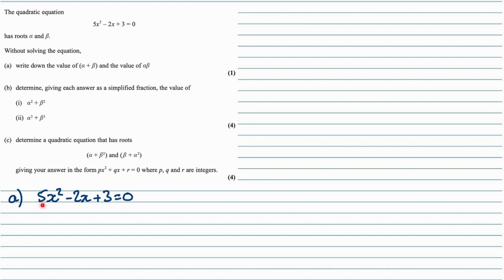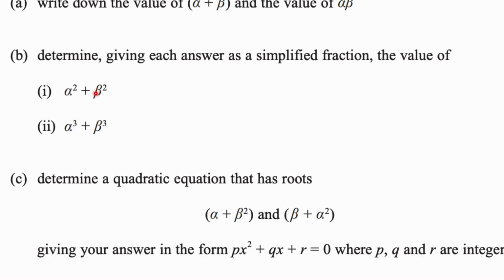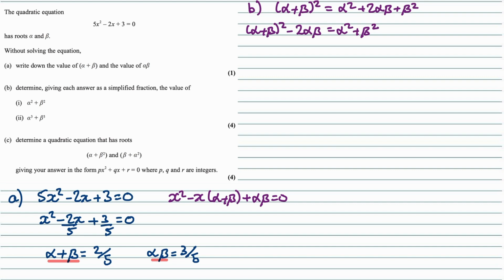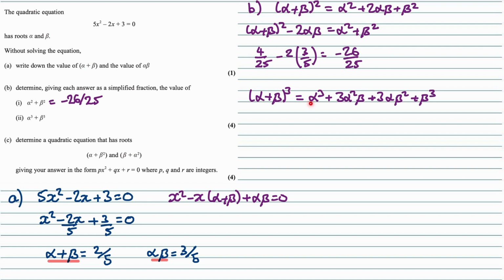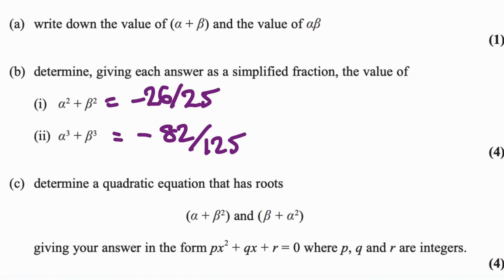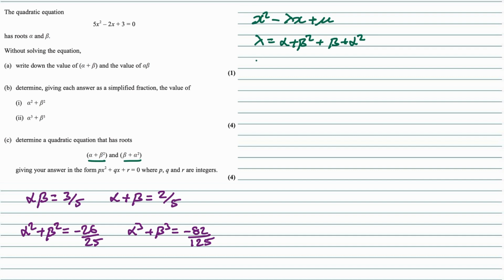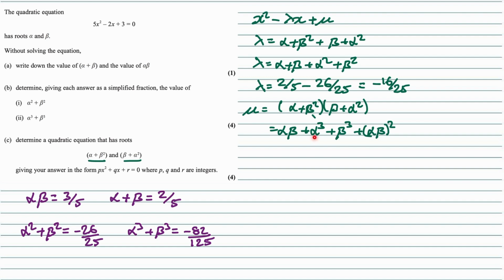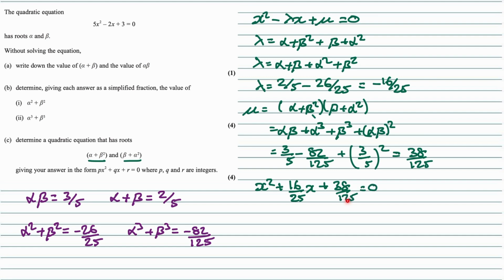Roots of a Quadratic Equation | Mr Mathematics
Master quadratic roots without solving equations in this A-Level tutorial. Learn how to work with expressions involving roots alpha and beta, apply Vieta’s formulas, and construct new quadratic equations using algebraic manipulation.

We break down:
 • Using sum and product of roots (alpha + beta, alpha beta)
 • Finding alpha squared + beta squared and alpha cubed + beta cubed
 • Applying binomial expansion to root expressions
 • Forming new quadratic equations from transformed roots

Perfect for students preparing for A-Level exams covering quadratic equations, algebraic manipulation, and problem-solving with roots.